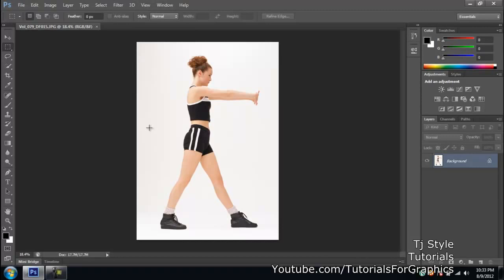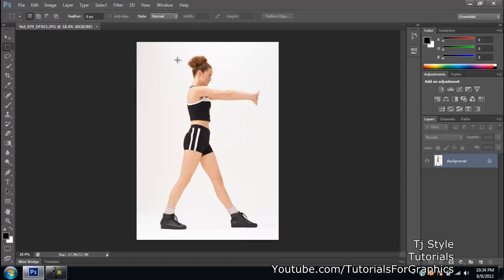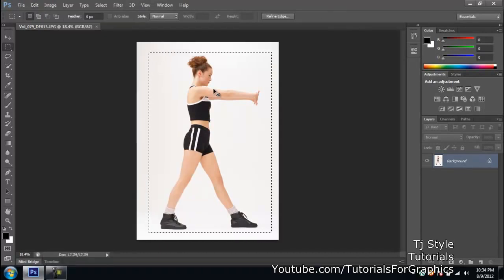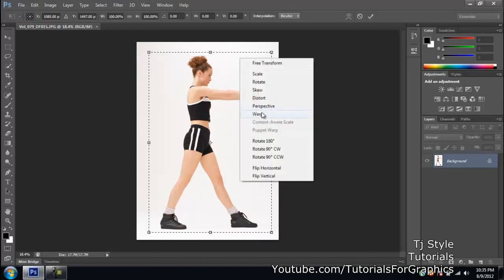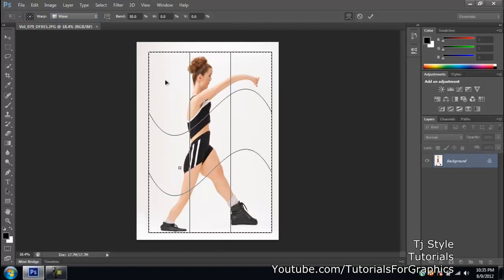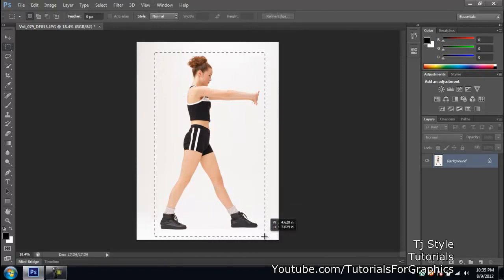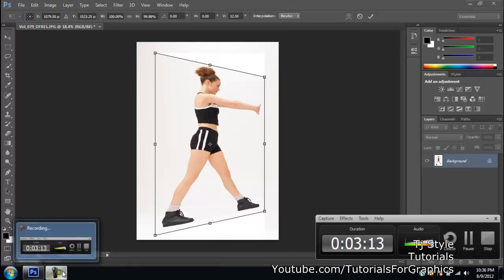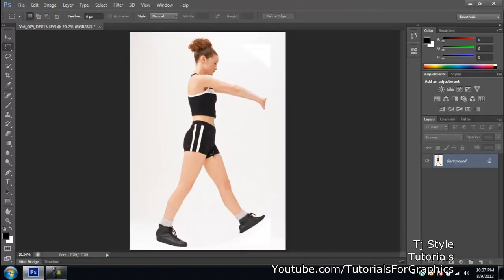Photoshop Cs6 For Beginners - 09 - Cool Selection Technique